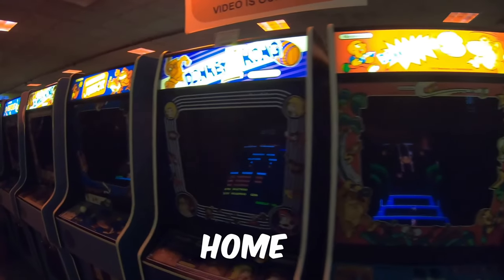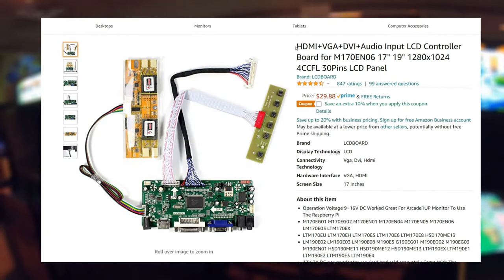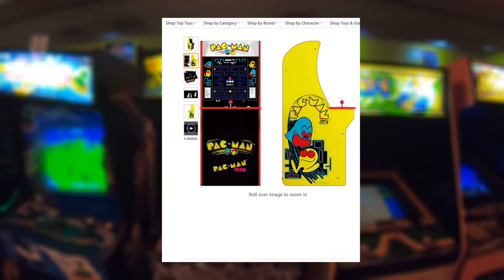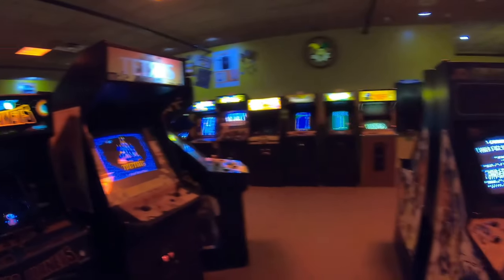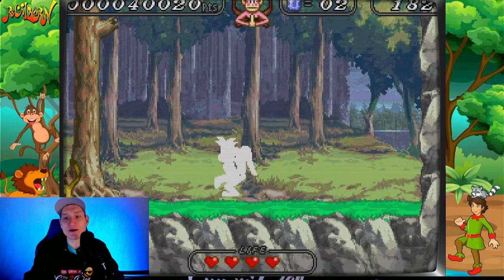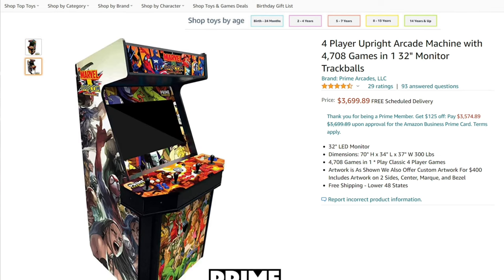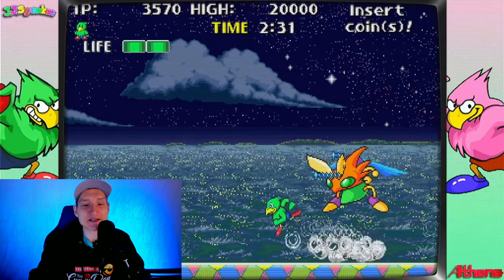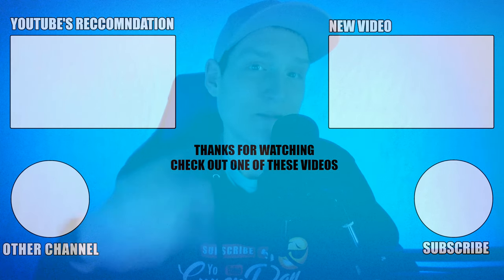10 BEST Arcade Machines & Cabinets For Your Home 2022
Here is a Top 10 List of the best Arcade Cabinet's for a man cave at your house in 2022 :)
All 5 of the ARCADE1UP Classic Cabinet Home Arcade Machines

HDMI+VGA+DVI+Audio Input LCD Controller Board if you want to Mod the Arcade1Up cabinet with Rasberry Pi

Creative Arcades Full Size Stand-Up Commercial Grade Arcade Machine | 2 Player | 60 Games | 22" LCD Screen | 2 Sanwa Joysticks | Trackball | 2 Stools Included | 3 Year Warranty

Creative Arcades Full Size Stand-Up Commercial Grade Arcade Machine | 4 Player | 4500 Games | 32" LCD Screen | 4 Sanwa Joysticks | Trackball | 2 Stools Included | 3 Year Warranty

Creative Arcades Slim Full Size Stand-Up Commercial Grade Arcade Machine | 4 Player | 4500 Games | 32" LCD Screen | 4 Sanwa Joysticks | Trackball | 2 Stools Included | 3 Year Warranty

Creative Arcades Full Size Stand-Up Commercial Grade Arcade Machines | 4 Player | 3500 Games | 32" LCD Screen | 4 Sanwa Joysticks | Trackball | Woodgrain Edition | 2 Stools Included | 3 Year Warranty

Creative Arcades Full Size Stand-Up Commercial Grade Arcade Machine | 2 Player | 750 Games | 22" LCD Screen | 2 Sanwa Joysticks | 2 Stools Included | 3 Year Warranty

4 Player Upright Arcade Machine with 4,708 Games in 1 32" Monitor Trackballs

Here are the 10 best arcade machines that you can buy for your home in 2022.

The first five we go over are only 3/4 scale and are the cheaper ones on this list. So do keep in mind that they are not full size arcade cabinets.

Anyways the first batch are from arcade 1uP.

If you buy an hdmi vga dvi and audio input lcd controller board you can connect a raspberry pi to this and modify it. This is obviously going to be useful for people that are looking to add more games.

The cabinets with two or three player games all have two or three player options and they each have 17-inch lcd screens. There's a street fighter version that comes with street fighter 2 champion edition street fighter 2 the new challengers and then street fighter 2 turbo version, there's an asteroids major havoc lunar lander and tempest atari version, there's a galaga and galaxian version, there's a pac-man and pac-man plus version and then last there is a rampage gauntlet joust and defender version.

The next six are for people that want a full-size arcade machine inside of their home five of these are going to be from creative arcades and a company with amazing products the first one is two player and comes with 60 games a 22 inch lcd screen comes pre-loaded with 60 games on it and a three-year warranty.

The second one is four player with 4500 games a 32 inch lcd screen has a three year warranty comes with two stools.

The fourth one is my favorite. There's just something about the wooden look to this that makes it very neat. This has seven options to choose from so even though it is extremely expensive there are cheaper ones. This has four players 3,500 games a 32-inch lcd screen a 3-year warranty comes with stools.

The fifth one from creative arcades and is two player, has 750 games, a 22 inch lcd screen, includes two stools, a three year warranty as well and will cost $1998.

The last one on this list is hands down the best of the best no questions asked and is from prime arcades llc. Probably the most well-known arcade company out there. This has a 32-inch lcd screen 4708 games, it has an awesome design and artwork to go alongside it.

Again the link to buy each of these will be down in the description below and i did my best to include price ranges for everyone, but you get what you pay for.